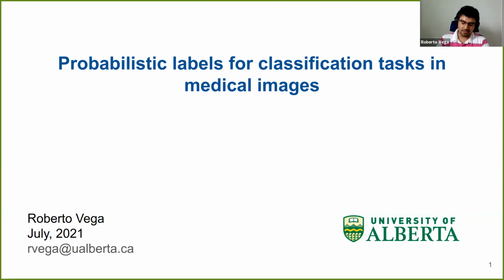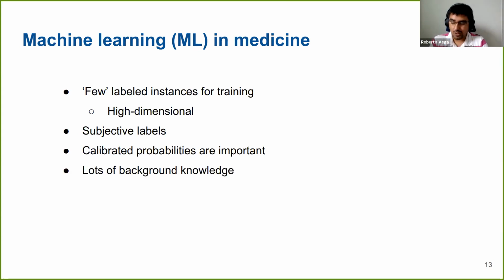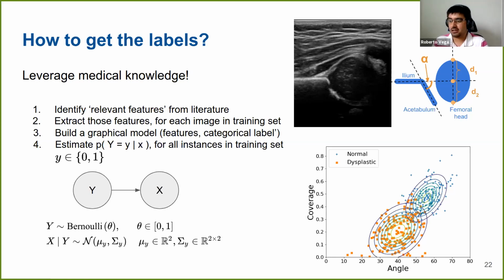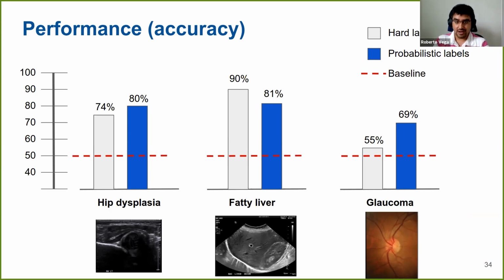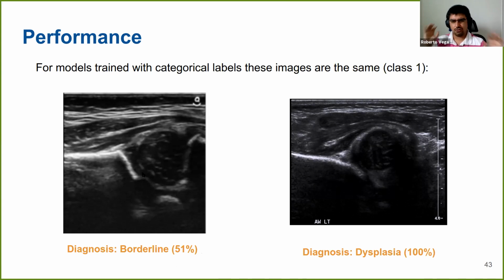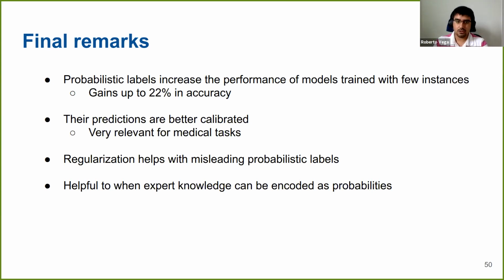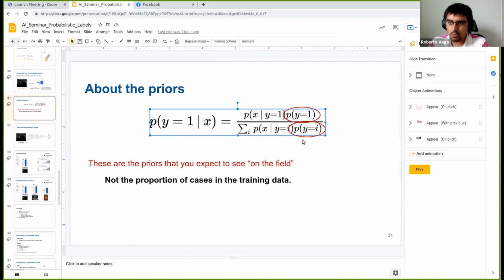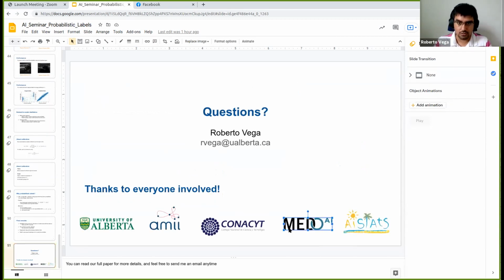AI Seminar Series: Roberto Vega Romero, Probabilistic Labels for classification tasks ... (July 16)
Roberto Vega Romero presents "Probabilistic Labels for classification tasks in medical images" at the AI Seminar (July 16, 2021).

Abstract: Deep learning approaches often require huge datasets to achieve good generalization. This complicates its use in tasks like image-based medical diagnosis, where the small training datasets are usually insufficient to learn appropriate data representations. To compensate for the scarcity in data, we propose to provide more information per training instance in the form of probabilistic labels, which encode medical expert knowledge. We observe gains of up to 22% in the accuracy of models trained with these labels, as compared with traditional approaches, in three classification tasks: diagnosis of hip dysplasia, fatty liver, and glaucoma. The outputs of models trained with probabilistic labels are calibrated, allowing the interpretation of its predictions as proper probabilities. We anticipate this approach will apply to other tasks where few training instances are available and expert knowledge can be encoded as probabilities.

Bio: Roberto Vega is a PhD candidate at the University of Alberta working under the supervision of Russ Greiner. His research focuses on how to combine machine learning with medical expert knowledge to learn accurate predictive models. He also collaborates with the local startup MEDO.ai, where he works alongside their AI team to automatically analyze ultrasound images for the early detection of hip dysplasia and thyroid nodules.